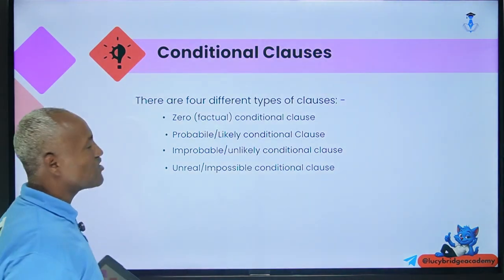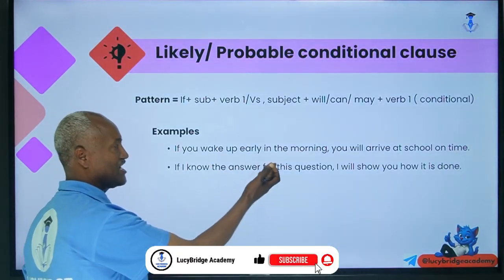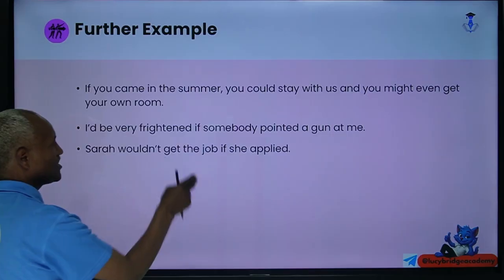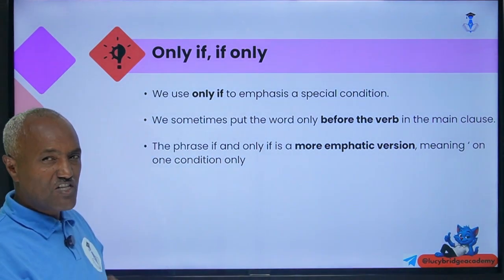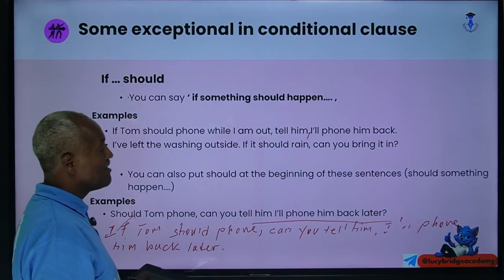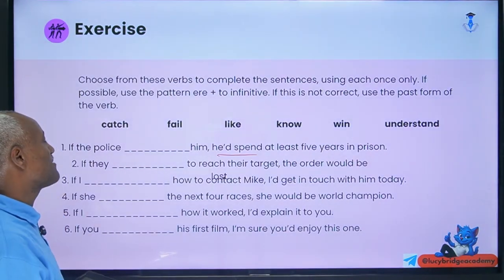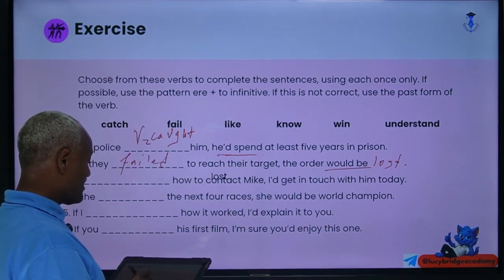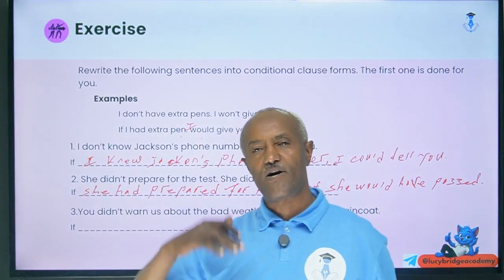Lesson 16: Conditional Clauses Lucybridge Academy 9-12 English course